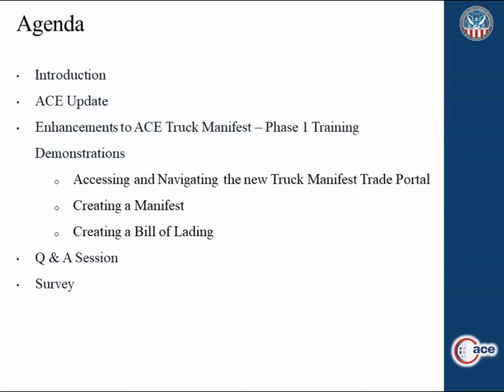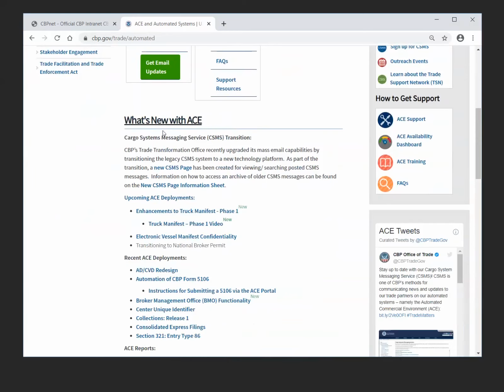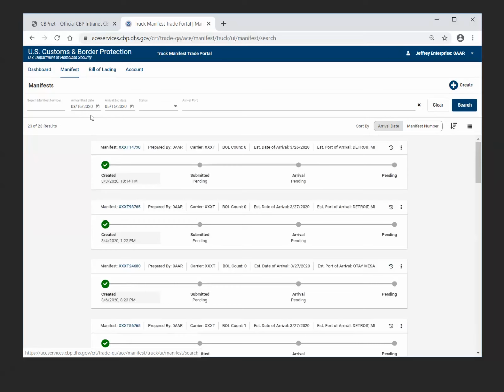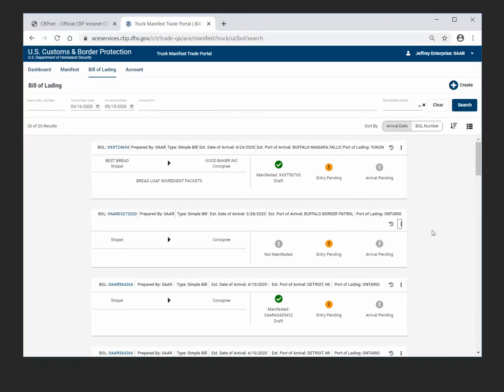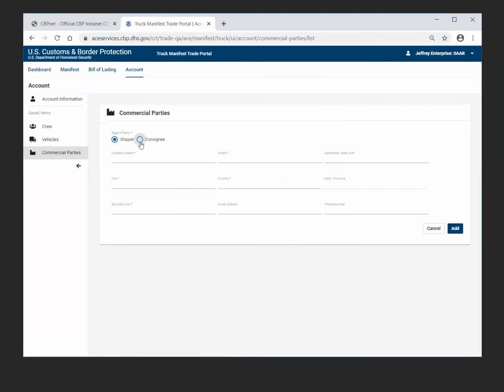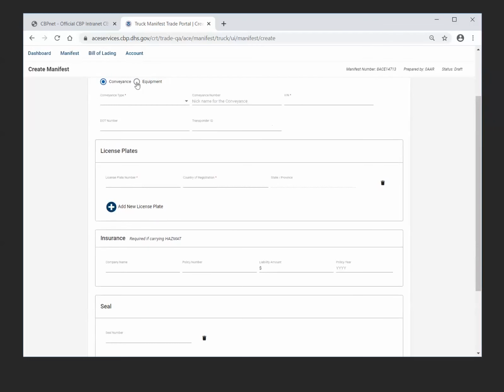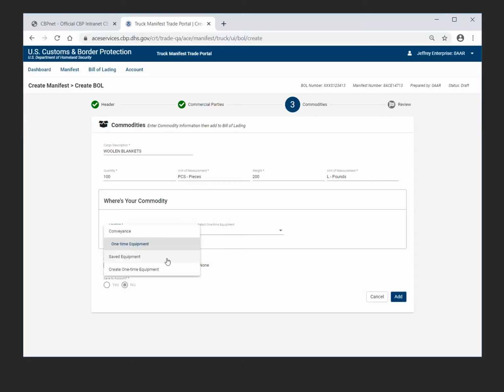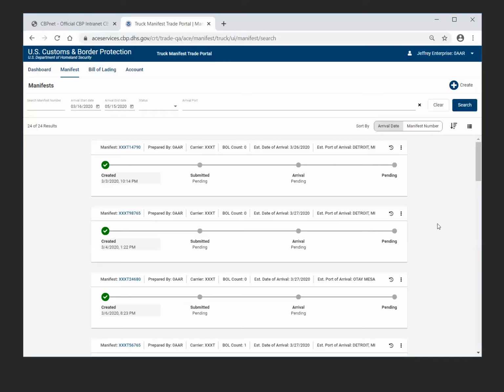Enhancements to ACE Truck Manifest Phase 1 Training Webinar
CBP deployed Enhancements to ACE Truck Manifest – Phase 1, a modernized User Interface (UI) for trade users to file Truck Manifests in the Trade Portal, to Production on March 2, 2020. This recorded training webinar demonstrates how to access and navigate the new Truck Manifest Trade Portal including how to create a manifest and a bill of lading.